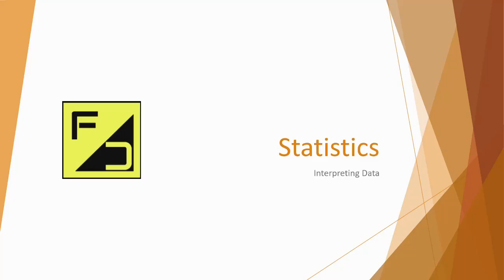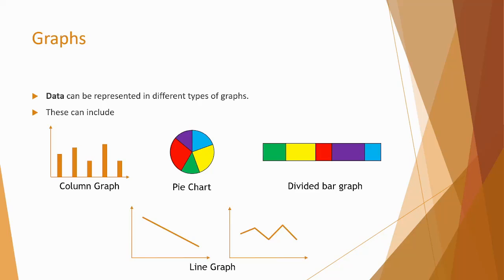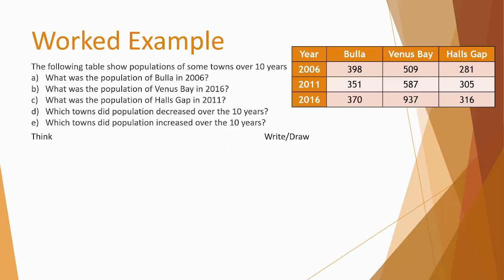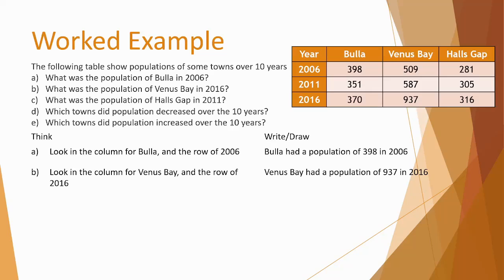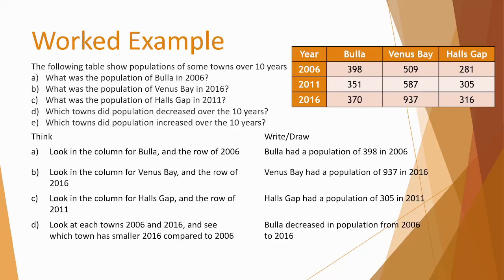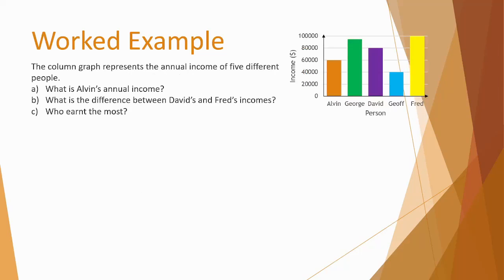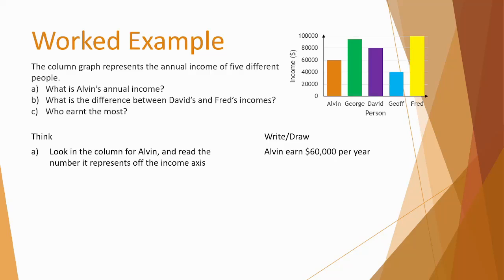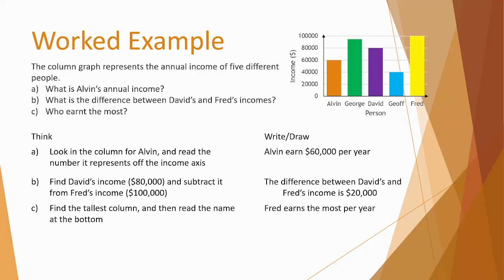Statistics - Interpreting Data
This lesson is on Statistics and the skill of "Interpreting Data"

We will look at some graphs, and how to read data off a column graph.
We will also look at data in a table, and how to use it to find out information.